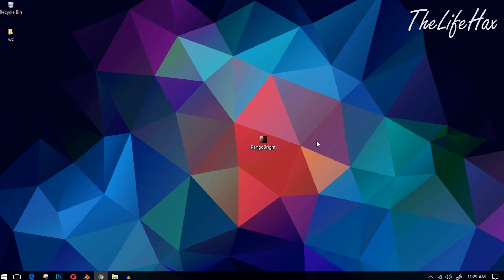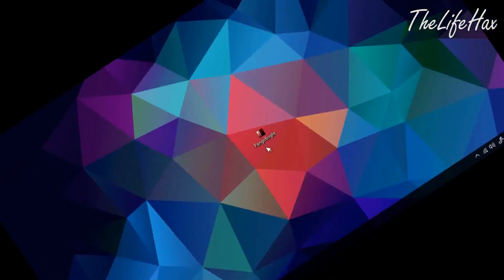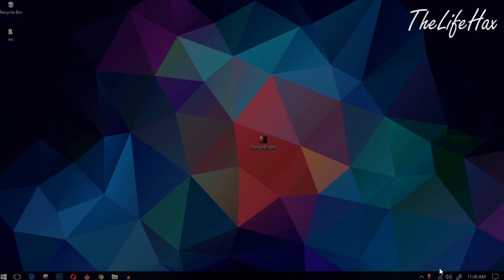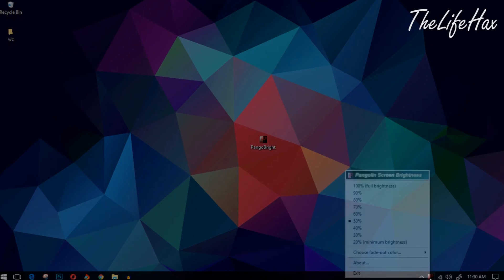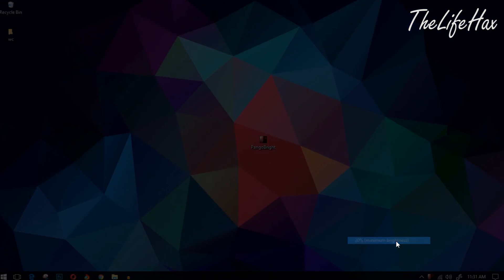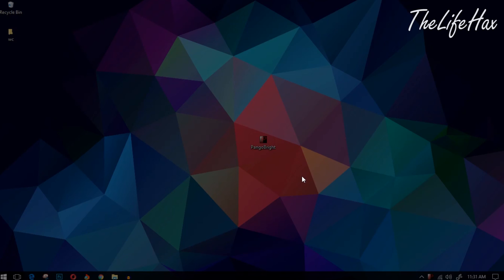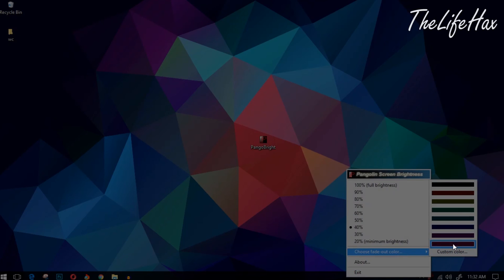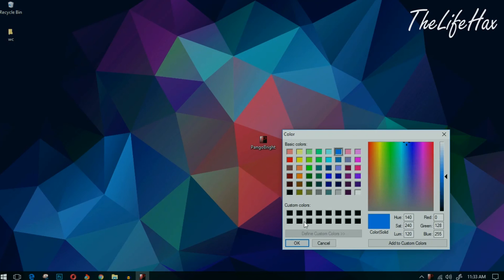How To Dim Screen On PC Windows 10 ,7 ,8 / Dim Screen On Laptop 2017 easily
How To Dim Screen On PC Windows 10 ,7 ,8. You should dim screen on laptop becuse it will save you from eye strain.!
Enjoy by diming screen of your laptop or pc and stay safe :)

song:valesco

~TheLifeHax